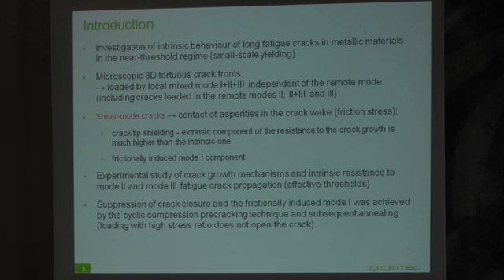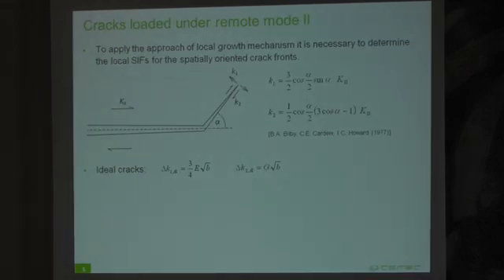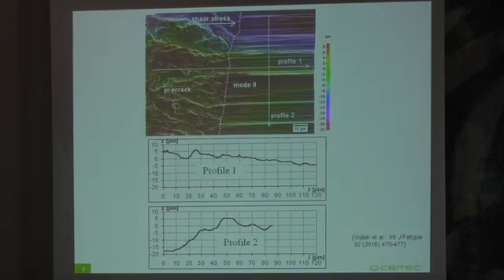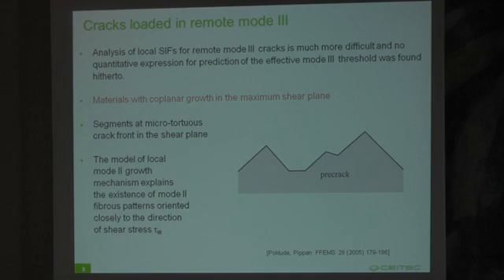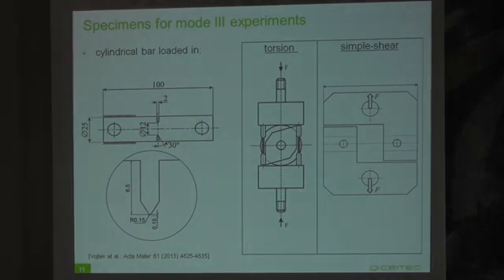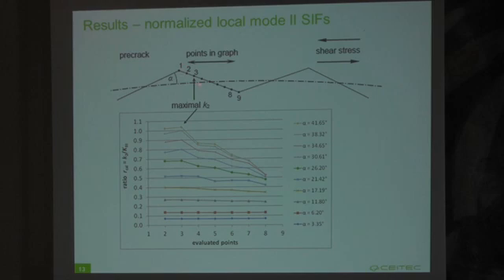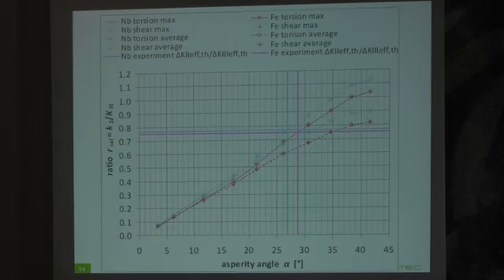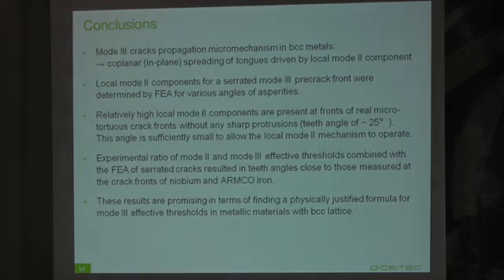On the connection between mode II and mode III effective thresholds in metals